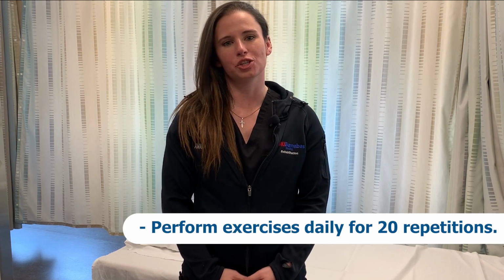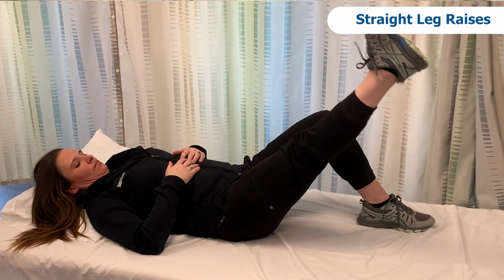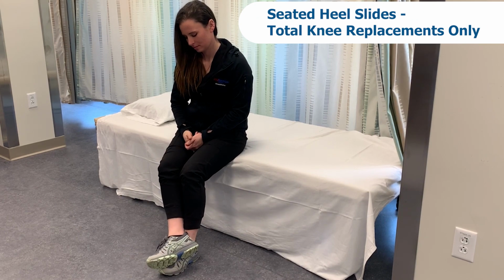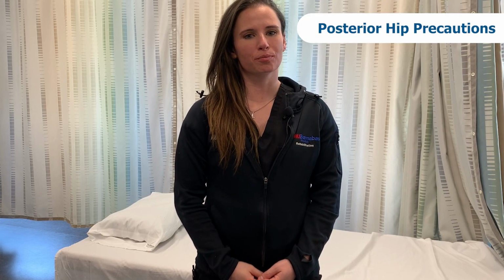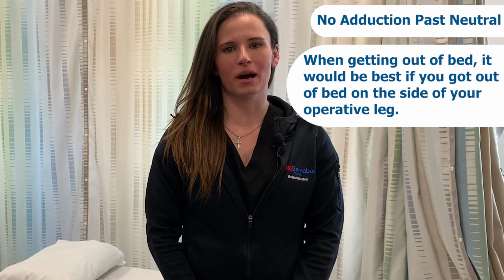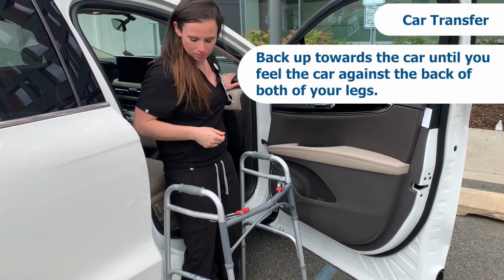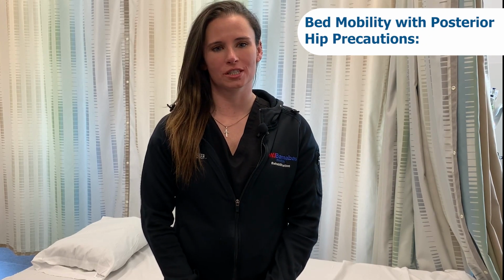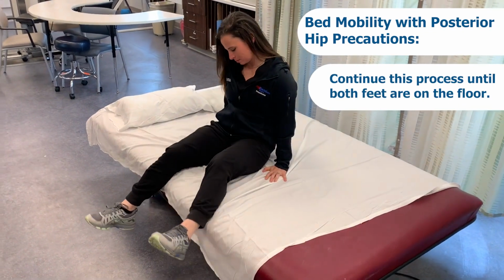Mobility Tips and Exercises for Total Joint Replacements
Our team of physical therapists shares mobility exercise and tips for total joint replacement patients that can be used pre and post operatively.